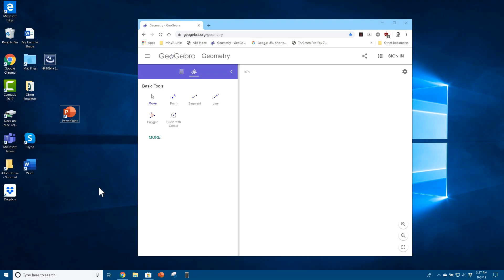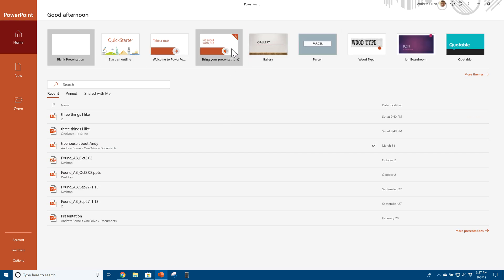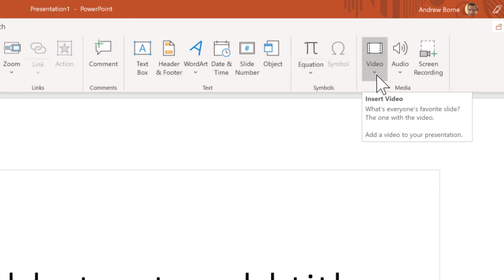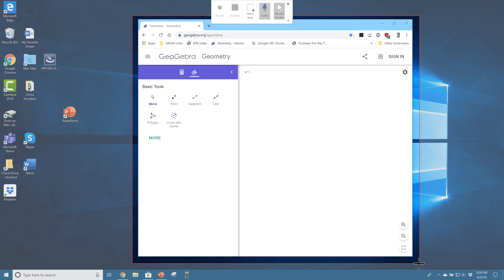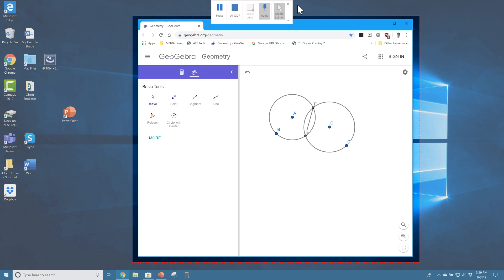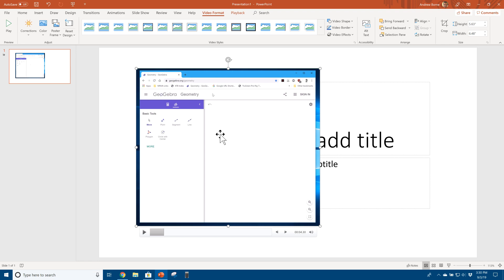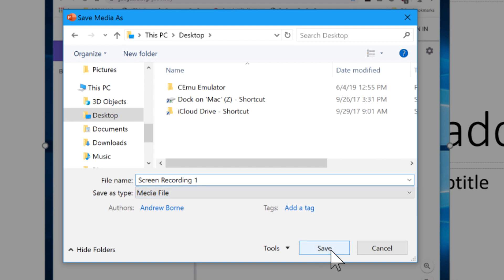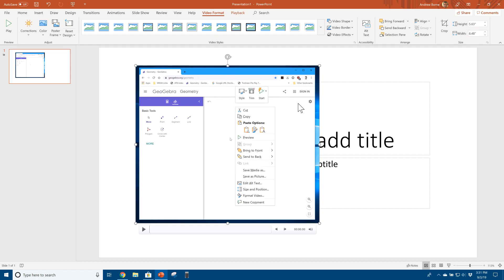Screen Recording with PowerPoint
Use PowerPoint on a Windows 10 computer to make a screen recording. Also, how to save the file as .mp4 file.